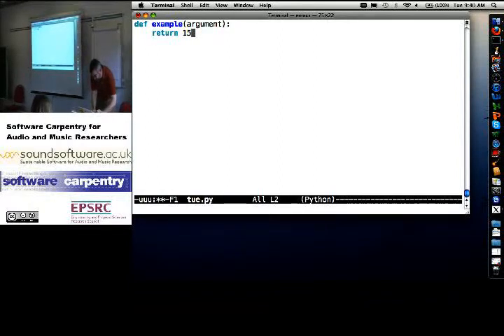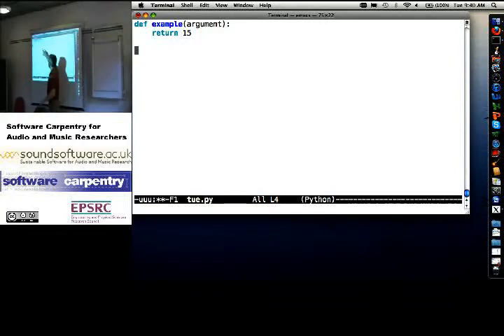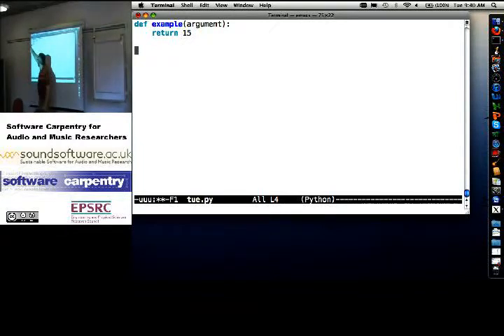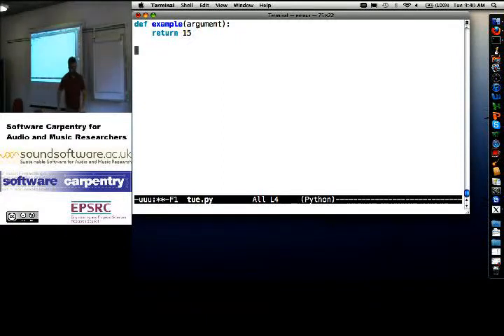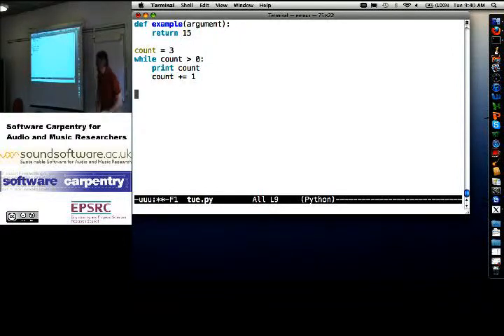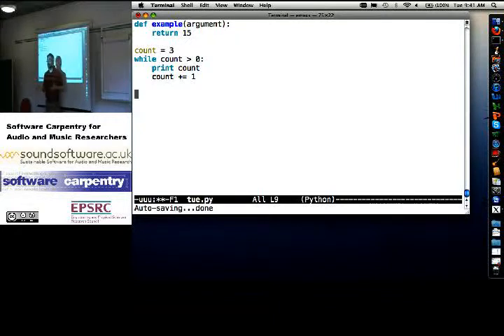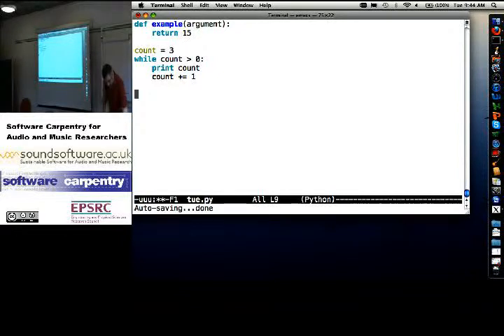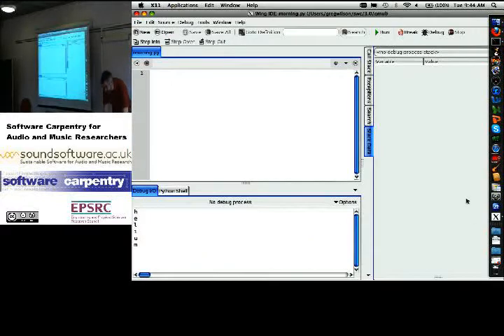Editors and IDEs (Software Carpentry)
Dr. Greg Wilson talks about code editors and Interactive Development Environments.

This video is from the morning of the second day of the Autumn School.

This video is from the afternoon of the first day of the Autumn School.